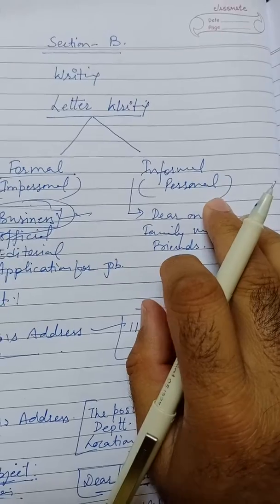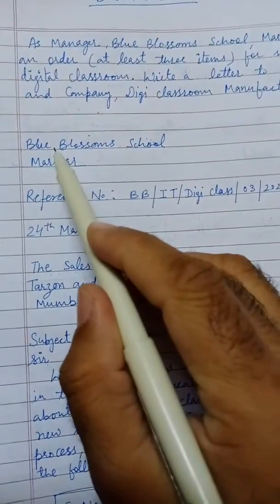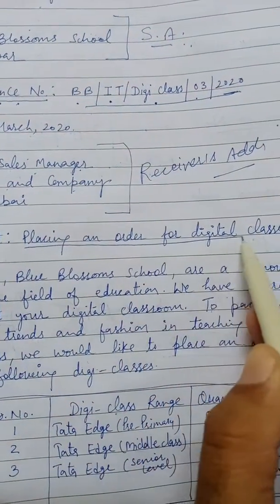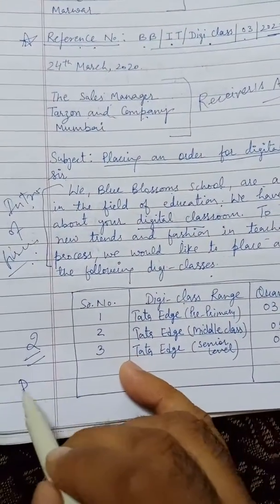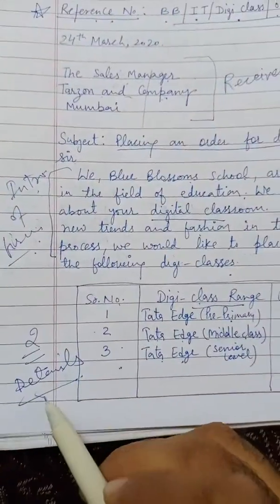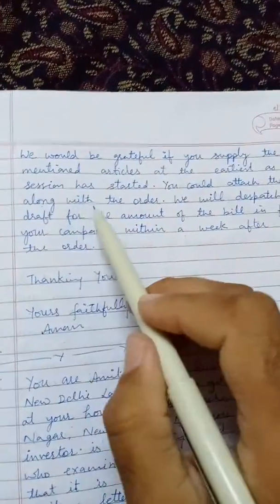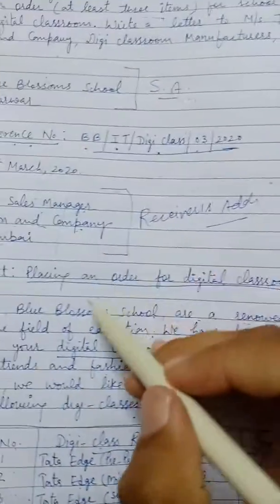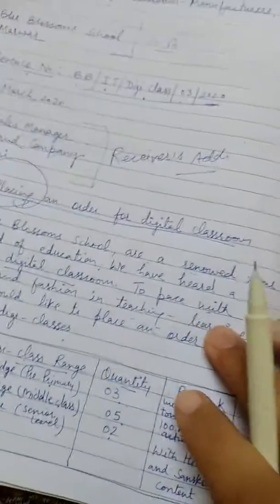Business letter example by Pravesh Kumar